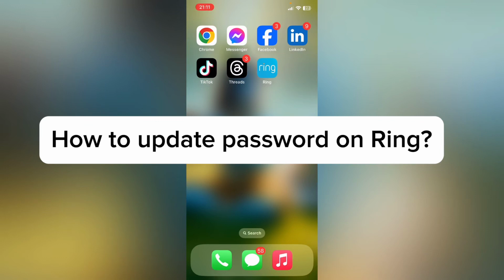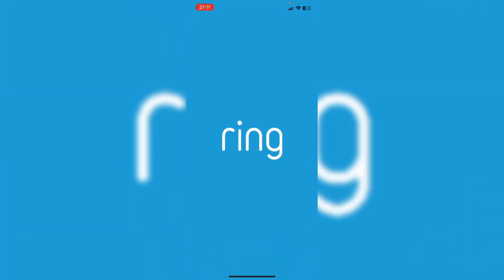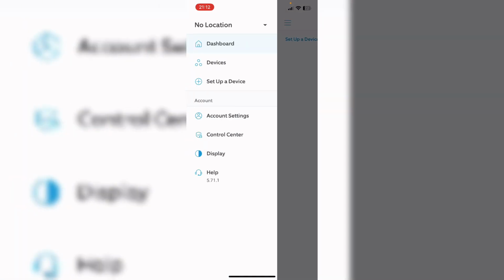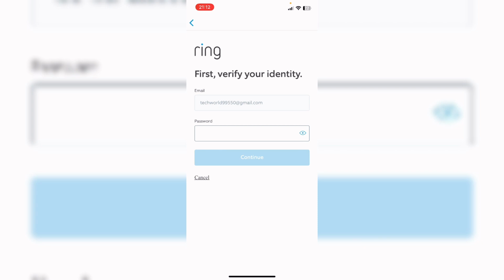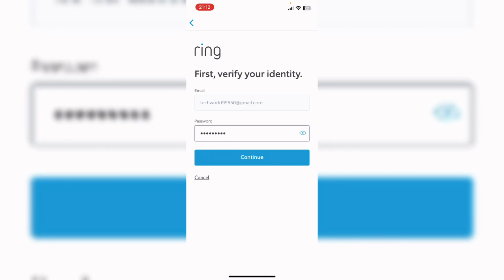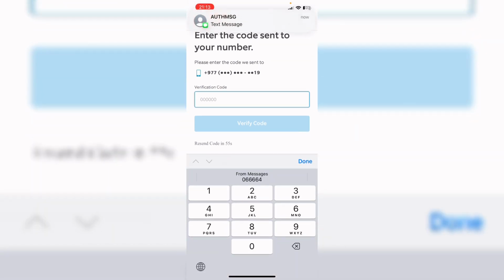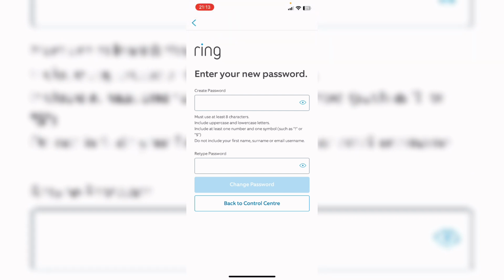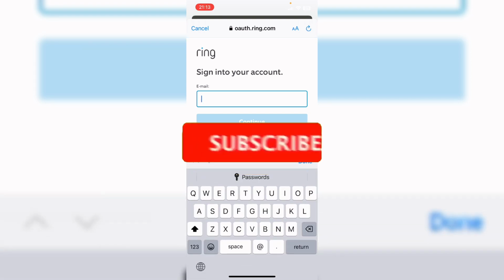How to Update Password on Ring App (2024) | Ring Tutorial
Secure your Ring account by updating your password regularly. This video guides you through the straightforward process of changing your password in the Ring app, ensuring your home security system remains protected.